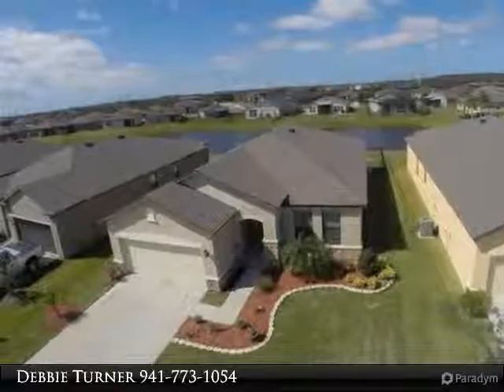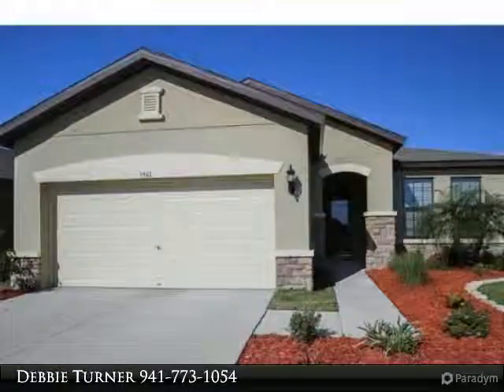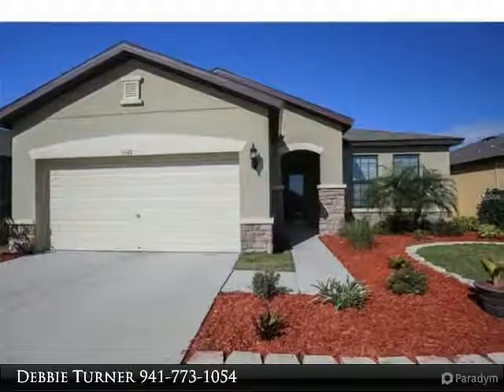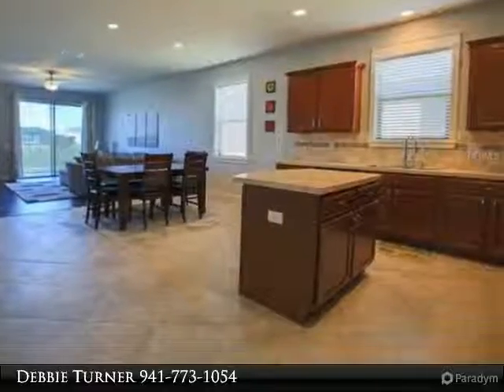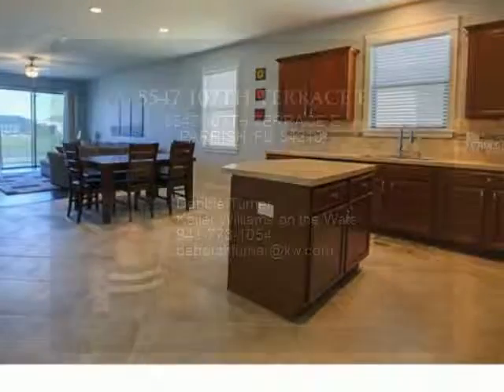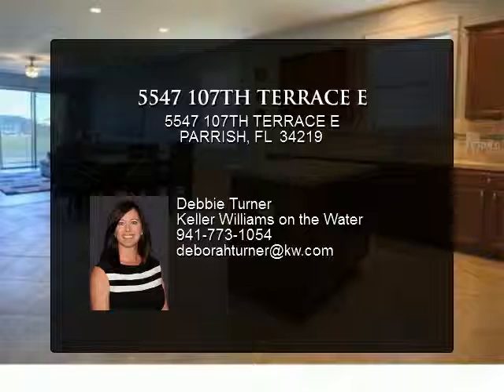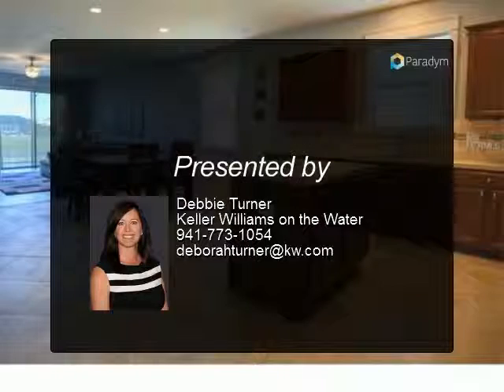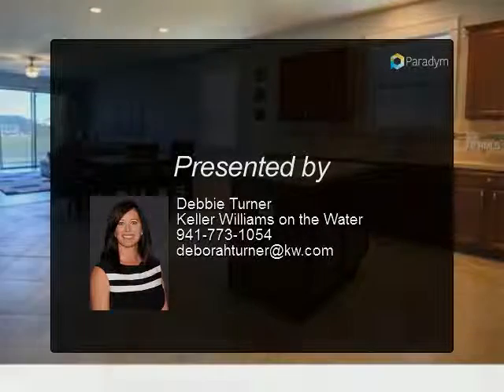5547 107TH TERRACE E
This beautiful lakefront one owner home built in 2013 located in desirable Harrison Ranch, offers 3 bedrooms 2 bathrooms and a den/bonus/or a 4th bedroom. Offered upgrades in this home include, upgraded vanities, custom molding and trim, inside utility with counters and cabinets, recessed lighting tile backsplash, under cabinet lighting, wood floors, diagonal ceramic tile, tinted windows on back of house, insulation between walls, xoria grass, fenced and the garage is extended 4 feet. Kitchen open to large family/dinning with a large island. Community amenities are endless including, walking trails, pool, tennis, fishing, recreation activity house, and a close to all shopping and everyday needs. Don&x2019;t miss the chance as homes are selling at record speeds. Call today to schedule your VIP tour.

Presented By:
Debbie Turner, Keller Williams on the Water